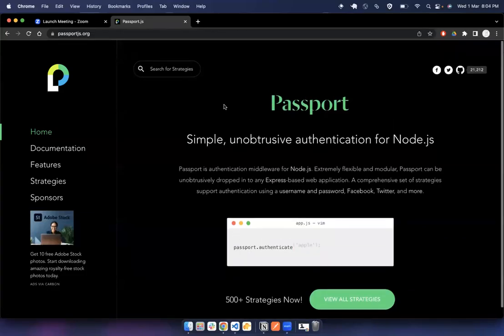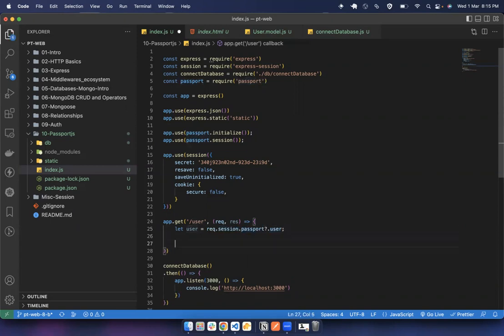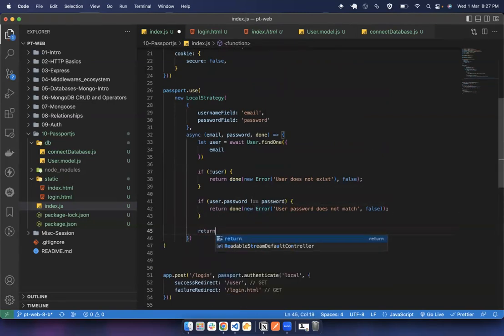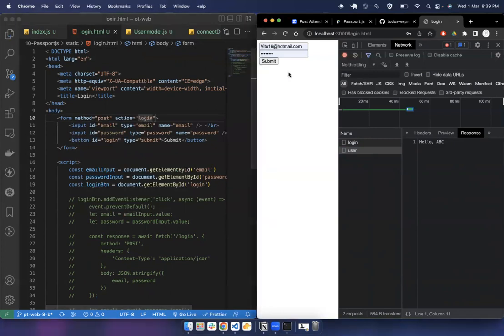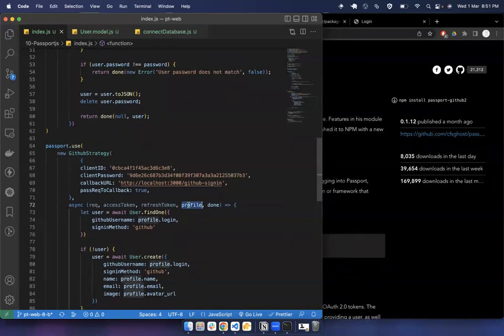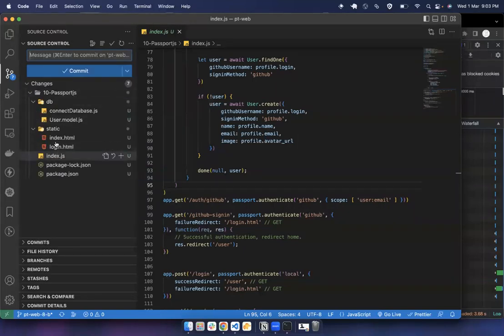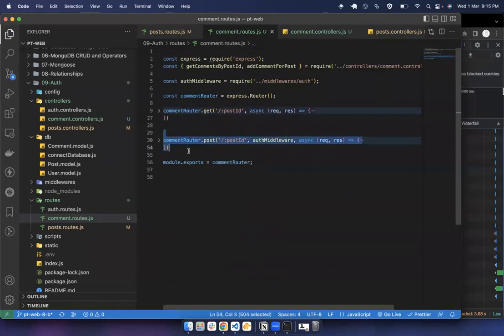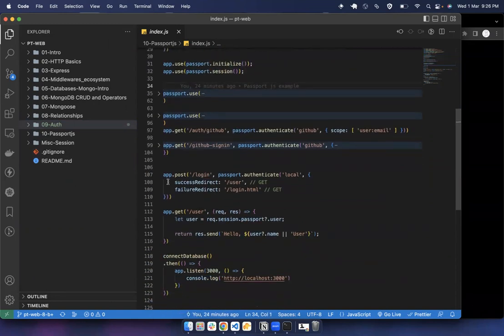lecture 11 Authorisation | Backend 7